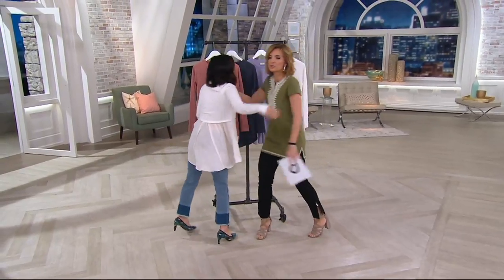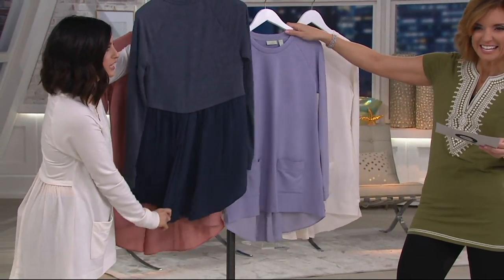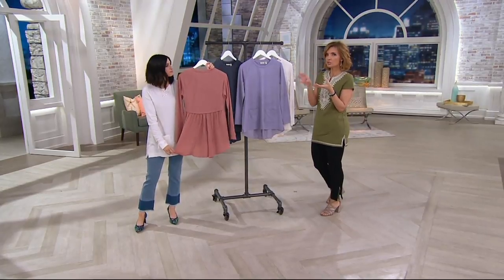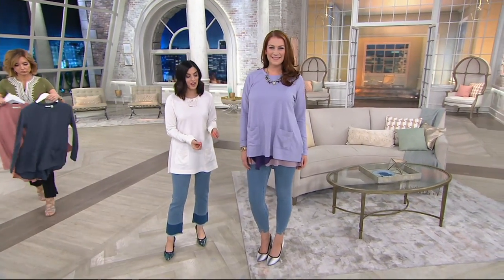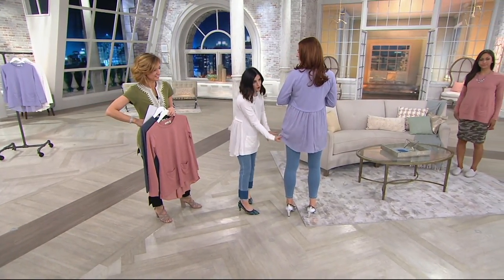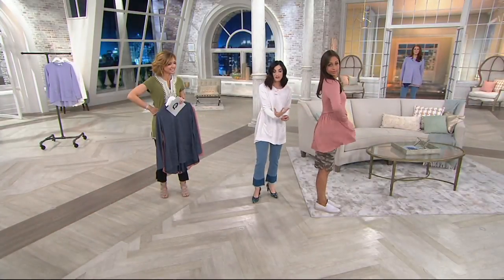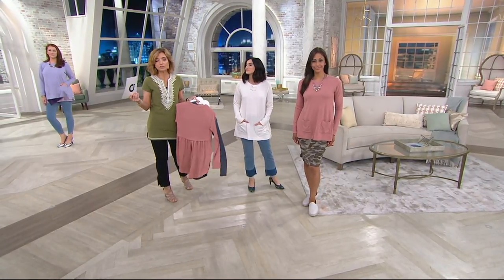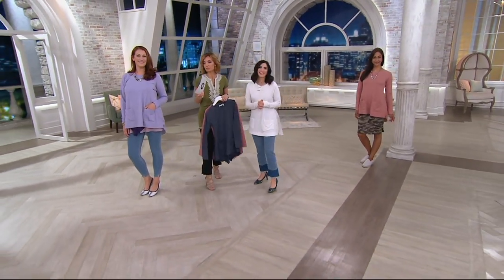LOGO Lounge by Lori Goldstein Raglan Sleeve Top with Woven Shirttail on QVC